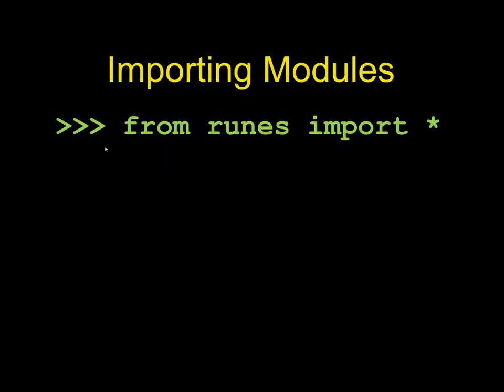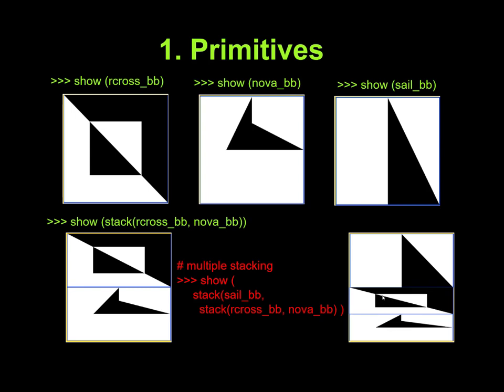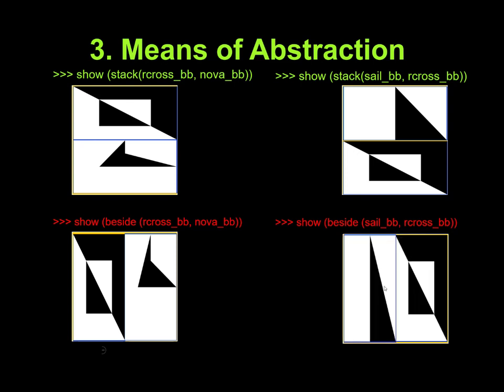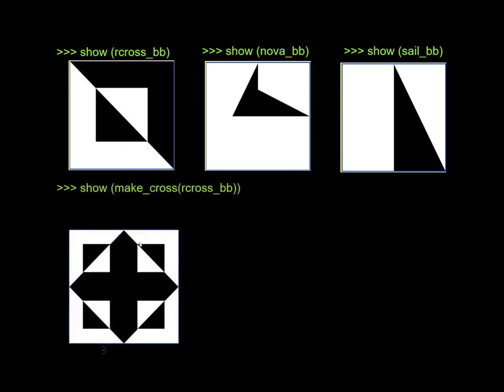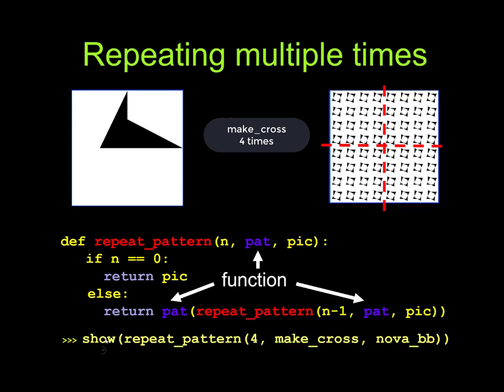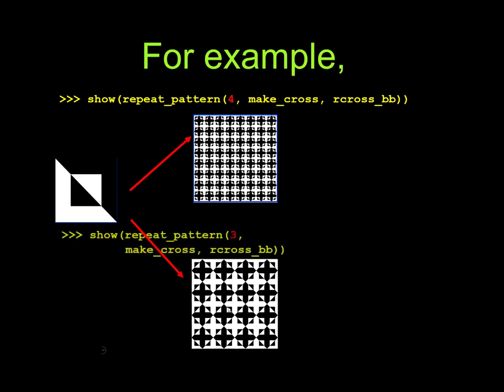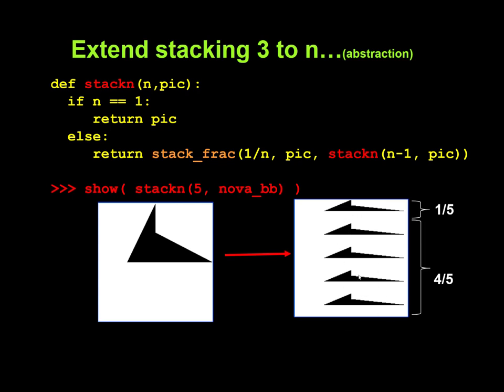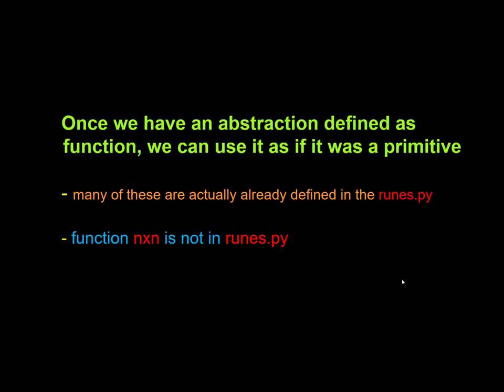CS1010X Lecture 2b - Picture Language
## YouTube Video Description & Chapters

## 📄 VIDEO DESCRIPTION

In this lecture, we explore the **Picture Language** — a visual, creative way to understand the three core elements of programming: **Primitives, Means of Combination, and Means of Abstraction**.

Using the `runes.py` module, we build increasingly complex pictures from simple building blocks, discovering how **recursion** and **higher-order functions** can generate beautiful quilting patterns with just a few lines of code.

**Topics covered:**
- Importing Python modules (`import`, `from X import *`)
- Primitive picture operations: `show`, `quarter_turn_right`, `stack`
- Combining pictures: `turn_upside_down`, `quarter_turn_left`, `beside`
- Abstraction: defining `make_cross` as a reusable function
- Looping with **recursion**: the `repeat_pattern` function
- Anonymous functions with **lambda**
- Fractional stacking with `stack_frac`
- Recursive `stackn` and the `nxn` quilting grid
- How abstraction lets us build complex pictures without knowing the underlying implementation

🔗 Files needed: `runes.py`, `graphics.py`, `image2gif.py`

## 🕐 VIDEO CHAPTERS

00:00:00 Introduction & Picture Language Setup
00:00:37 Importing Modules in Python
00:01:12 The Three Elements of Programming
00:01:45 Primitives: Available Pictures & Operations
00:02:28 Applying Operations: quarter_turn_right & stack
00:03:12 Multiple Stacking of Pictures
00:03:56 Means of Combination
00:04:42 Defining turn_upside_down
00:05:25 Defining quarter_turn_left
00:06:10 Visualising Turns: sail_bb Example
00:07:02 Means of Abstraction: Defining beside
00:08:37 Building make_cross
00:10:56 Nesting make_cross Multiple Times
00:12:22 Looping with Recursion: repeat_pattern
00:14:33 Applying repeat_pattern to Different Pictures
00:15:22 Anonymous Functions: Lambda Notation
00:16:05 New Patterns Using Lambda with repeat_pattern
00:17:24 What's Missing? The Problem with Odd Grids
00:19:52 Introducing stack_frac as a New Primitive
00:20:43 Recursive stackn: Stacking n Equal Parts
00:21:26 Building the nxn Grid Function
00:23:31 Fixing Orientation in nxn
00:24:17 Quilting Patterns Gallery
00:25:02 Summary: Abstraction as a Superpower

*Part of the CS1010X series. Slides use `runes.py` — note that `nxn` is NOT pre-defined in `runes.py` and must be typed in manually.*